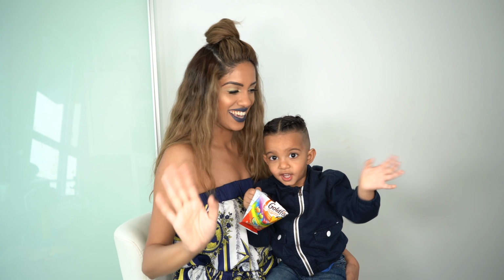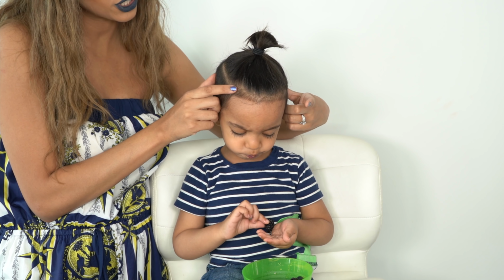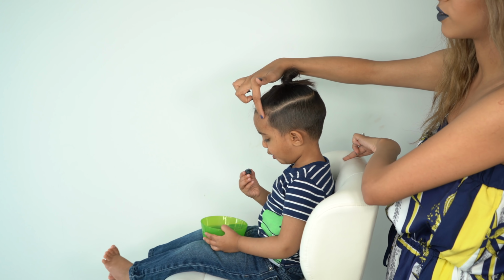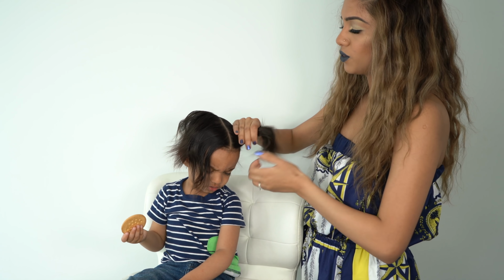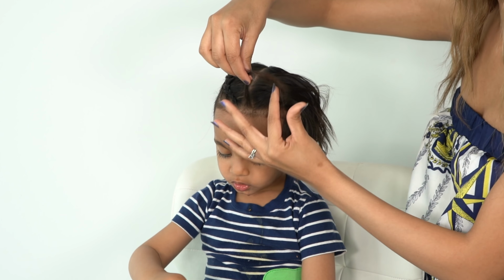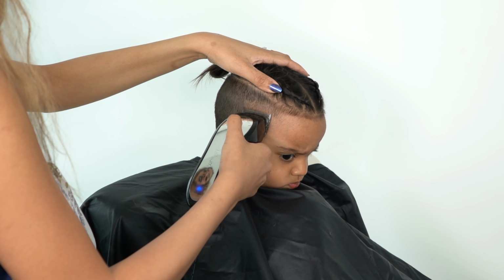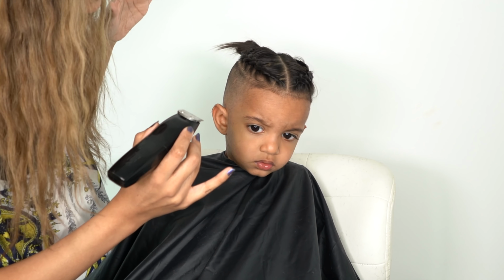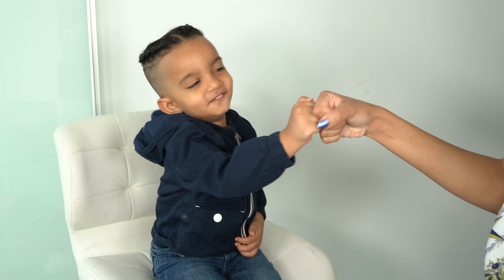Baby Top-Knot Hair Cut (Super cute!) 🥰 - HAIR TUTORIAL | ARIBA PERVAIZ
Hey guys!

We posted little man's haircut on Instagram a couple of months ago and we have been flooded with requests for an in-depth tutorial. He's usually so chill having his haircut but he was a MOOD this time! haha.l I hope you guys enjoy the tutorial. Leave me any questions down below!